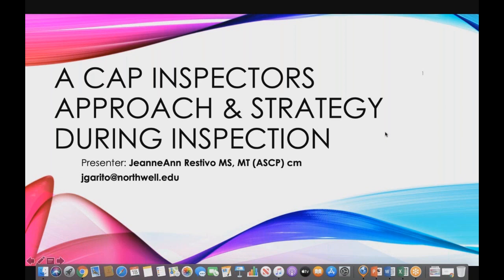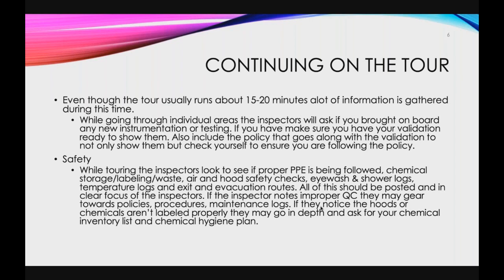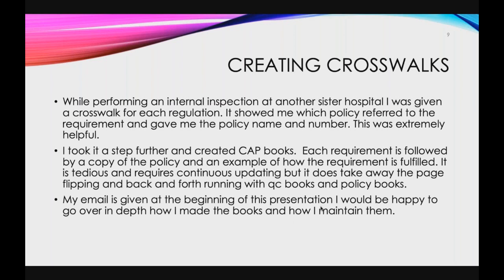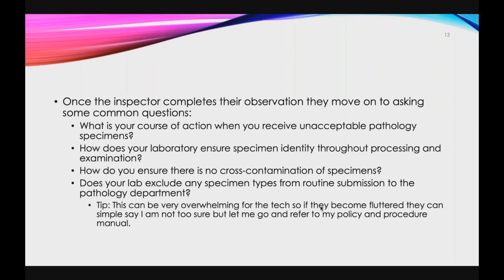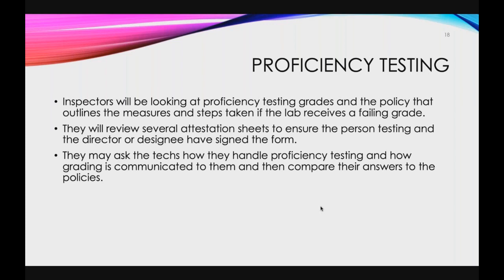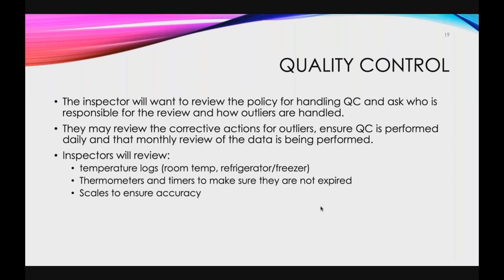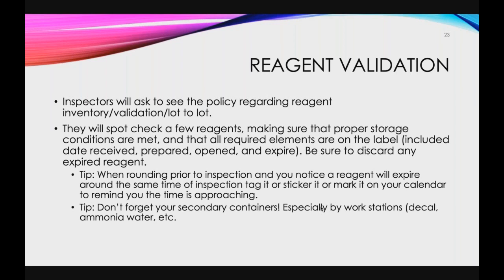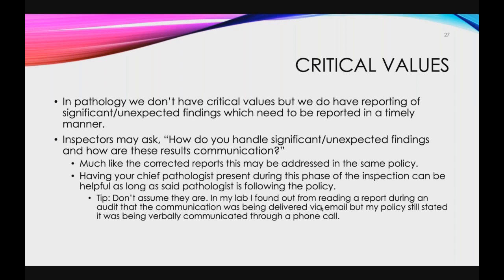A CAP Inspector's Approach and Strategy During an Inspection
ICAP (College of American Pathologists) is a peer-based inspection process that combines regulatory and educational standards that include over 3,000 requirements. CAP teams use the various checklists during inspections as a guide to assess a lab's management and operation. Its inspectors are also practicing laboratory professionals. The program is specifically designed to go above and beyond regulatory compliance to achieve the highest standards possible. Each year, CAP reviews and updates the checklists. This helps maintain their strict standards while including new advancement in technology and laboratory management.

CAP inspections are overwhelming and stressful for both the inspectors and laboratory being inspected. Most often times; the inspectors are given guidelines to follow to ensure there is structure and thoroughness during the inspection.

The following presentation will give an inside view of the guidelines the inspectors use as it pertains to Histopathology and the most common format you will likely encounter. It is also going to establish guiding principles used by inspectors; in particular the “ROAD” strategy (what to Read, Observe, Ask, and Discover).  Using the ROAD methodology, we will cover the preanalytical, analytical, and post analytical areas of Pathology including proficiency testing, quality management, specimen collection & handling, reporting, method performance, instrument/equipment and safety. This presentation will not only help you prepare for your inspection but may peak your interest in becoming a CAP inspector.